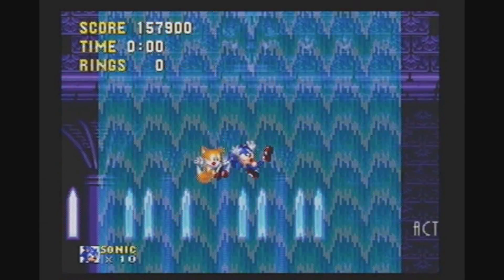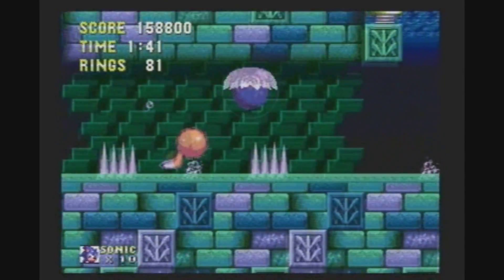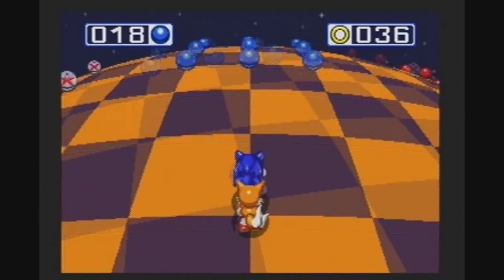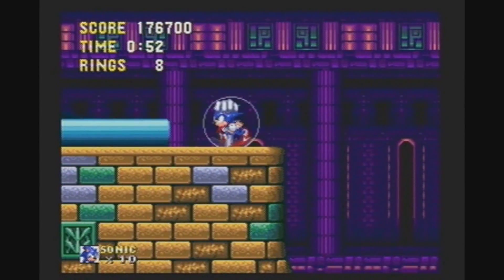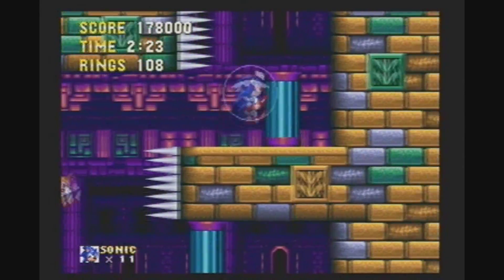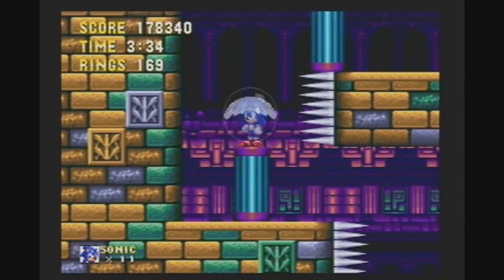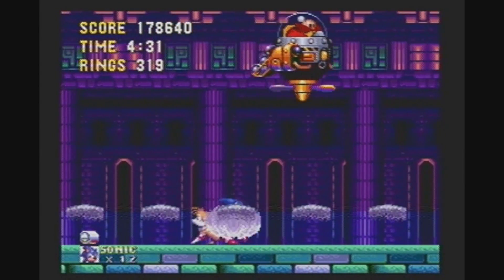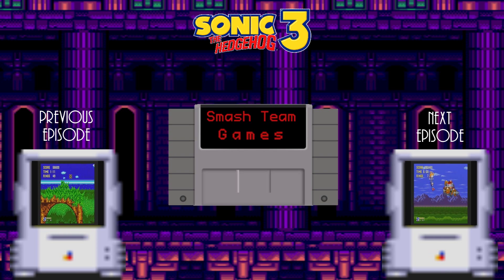Sonic the Hedgehog 3 - Episode 2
Episode 2: How to Pronounce Hydrocity

The Death Egg has crash landed on Angel Island, an island that floats in the sky, thanks to the power of the Master Emerald, guarded by an echidna named Knuckles. However, the Death Egg's landing has plunged the island into the sea. Sonic and Tails go there to investigate, but Eggman, hoping to relaunch the Death Egg, tricks Knuckles into thinking that Sonic and Tails are thieves in an attempt to keep them busy. Will the Death Egg relaunch? And when it inevitably does, what will Sonic do about it? Find out!